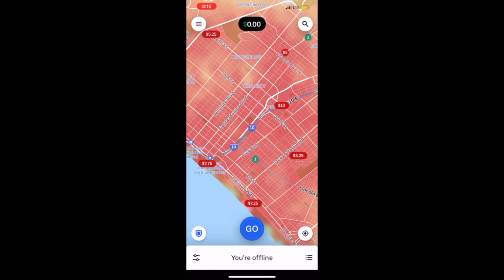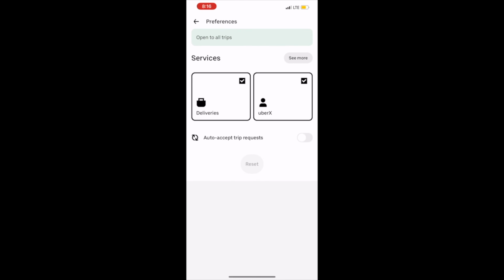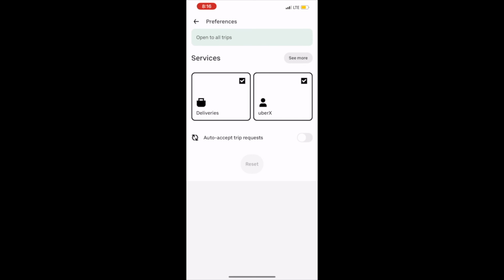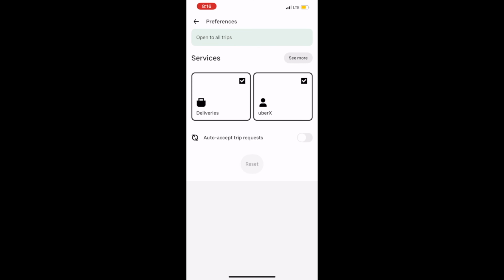How to Select ONLY Uber Eats Deliveries or Uber Rides on the Uber Driver App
On this super quick Uber Driver App tutorial I show you how to select ONLY Uber Eats Deliveries or Uber Rides on the Uber Driver App - as basic as this is, this is one of the most important Uber Driver App tips and tricks

$5,000:
$7,500:
$10,000:
$25,000:
$50,000:
$75,000:
$100,000:
$200,000:
$250,000:
$300,000:
$400,000:
$500,000:
$600,000:
$700,000:
$750,000:
$800,000:
$900,000:
$1,000,000: